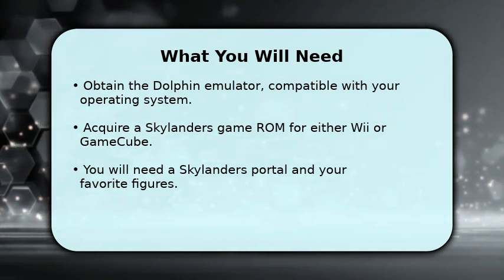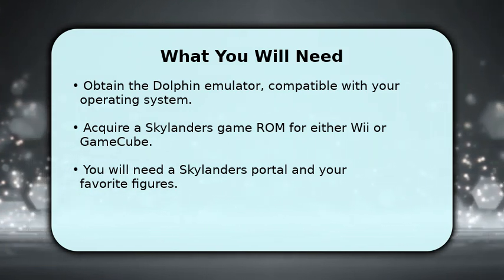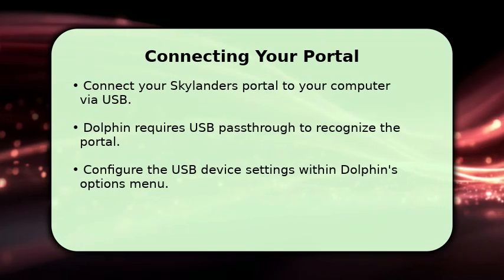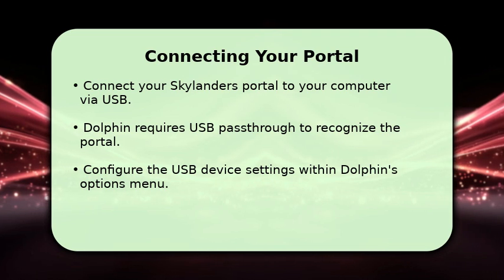How to Play Skylanders on Dolphin Emulator 2025 (Only Way)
▸ (v) Learn how to play popular video game Skylanders on your Dolphin Emulator 2025 console using this step-by-step guide. This tutorial will cover the process of setting up and playing Skylanders on Dolphin, ensuring a smooth gaming experience. Follow along for detailed instructions.

Skylanders, Dolphin Emulator 2025, play Skylanders on Dolphin, how to play Skylanders, Skylanders on PC, Dolphin emulator tutorial, gaming on Dolphin, Skylanders gameplay, Dolphin emulator tips